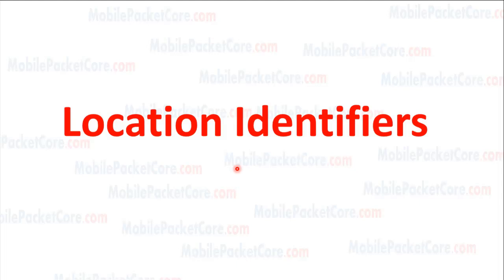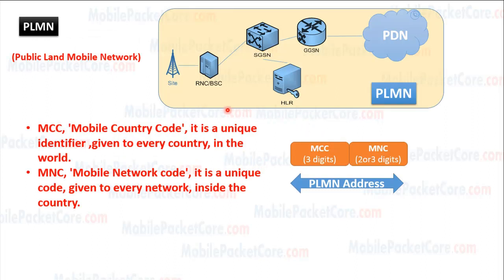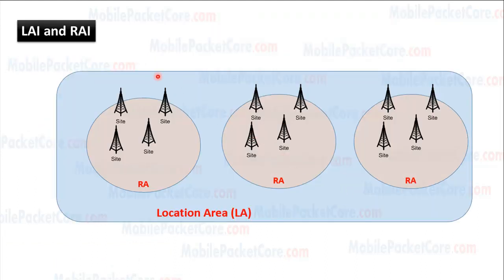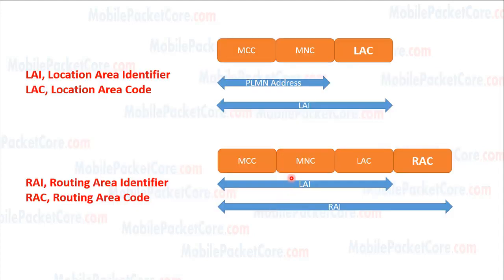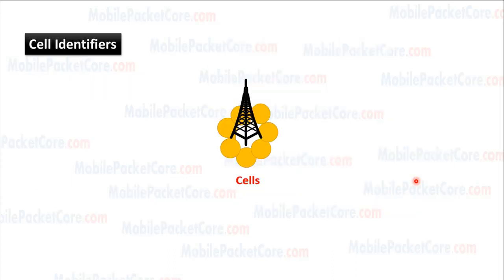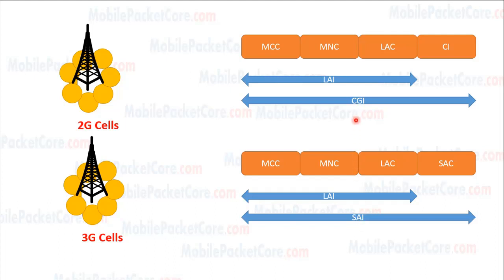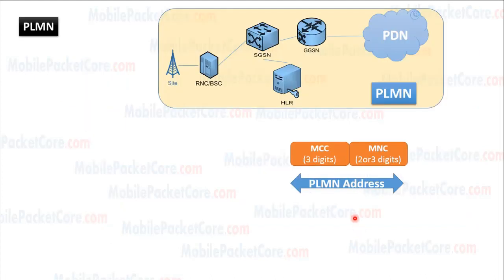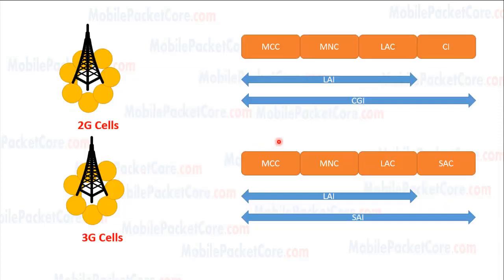2G/3G Location Identifiers | LAC | RAC | CGI | SAI | PLMN (GPRS/UMTS)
In this lesson, we will learn,2G / 3G Location Identifiers in GPRS / UMTS.
We will learn the following terms.
the PLMN. Location Area identifier (LAI). Routing Area Identifier (RAI). Cell Global Identifier (CGI). and Service Area Identifier (SAI).